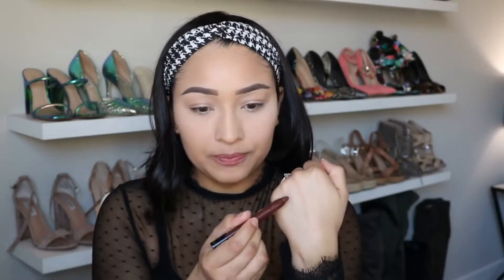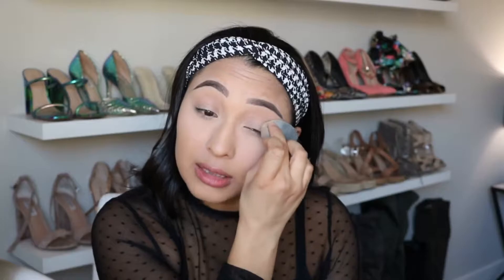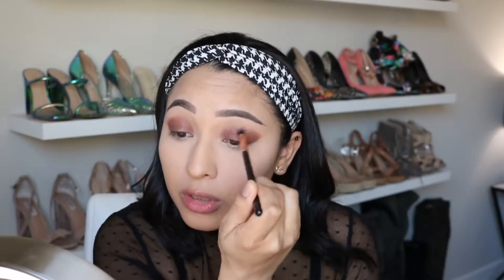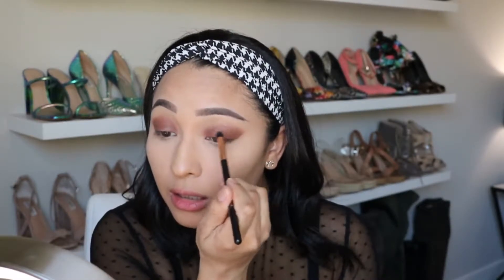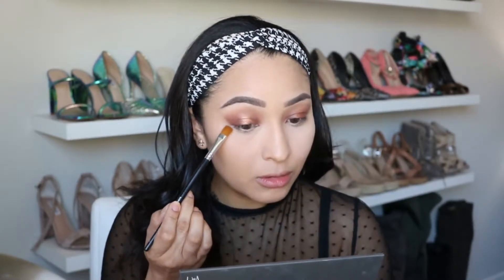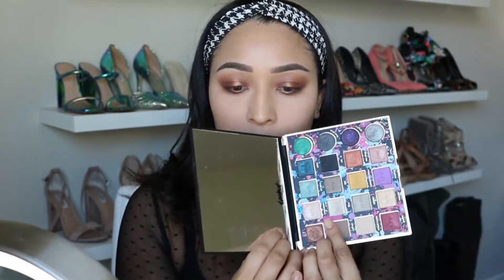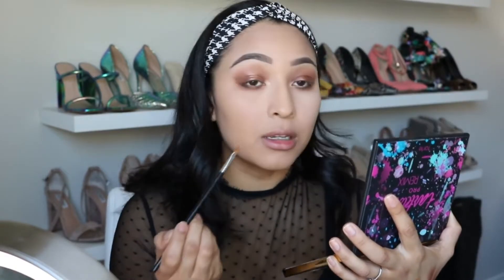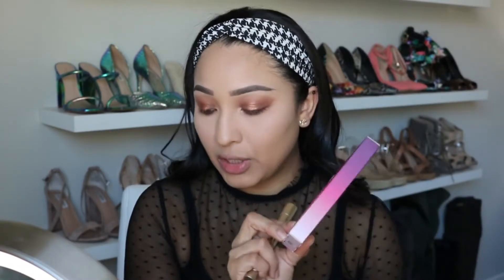CHOCOLATE EYES MAKEUP TUTORIAL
Hi everyone :) I took a little break from the colorful looks and decided on a more neutral, brown look. Hope you enjoy it.

PRODUCTS USED
PRIMER: (I've been using a moisturizer as primer)  Netrogena Hydro Boost gel
FOUNDATION: Estee Lauder Double Wear mixed with Loreal Infallible Pro-Matte
CONCEALER: It Cosmetics Bye Bye Under eye Concealer
TRANSLUCENT POWDER: Laura Mercier
SETTING POWDER: Maybeline Fit Me Loose Powder
BLUSH: Rimmel London Maxi Blush (Always Cheeky)
BRONZER: Sugar Cosmetics Woody Wonder Bronzer
HIGHLIGHTER: Maybeline Master Chrome Molten Gold
MASCARA: Loreal Telescopic
LASHES: Ardell Wispies
EYES: Wet n Wild Multi Stick (Chocolate Cheat Day as base and eyeliner), Tati Beauty (Soothe and Ritual), Tarte Tartiest Pro Remix Palette ( Spin)
SETTING SPRAY: Elf Makeup Mist & Set